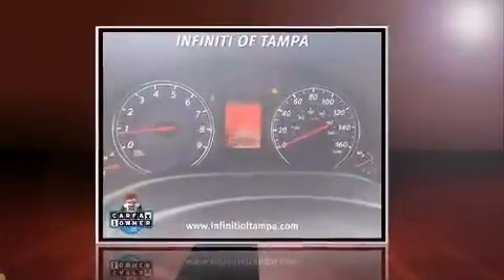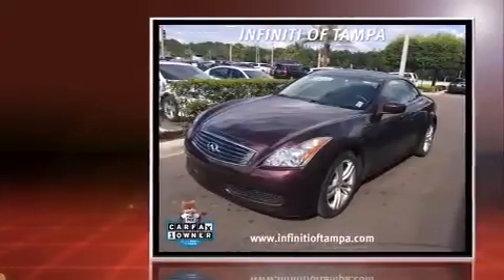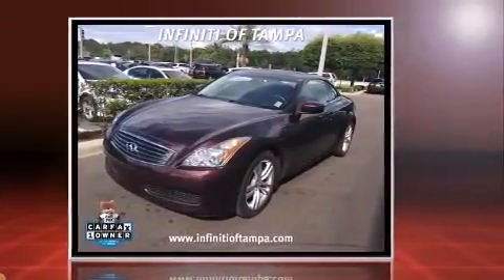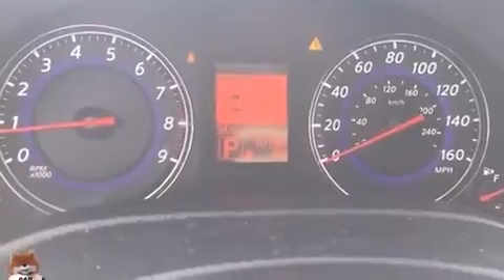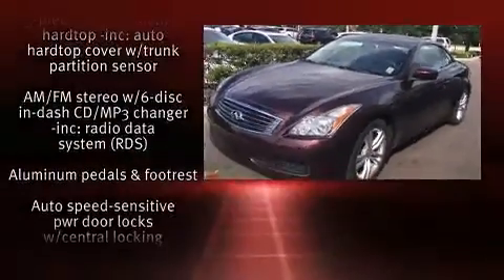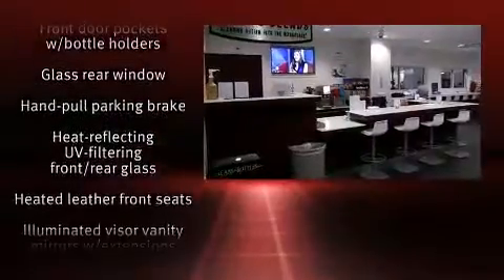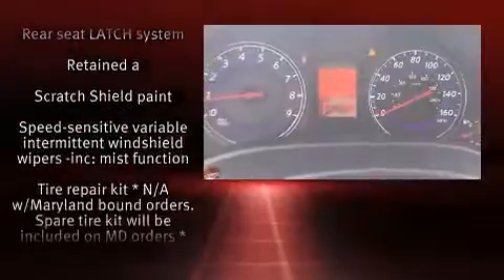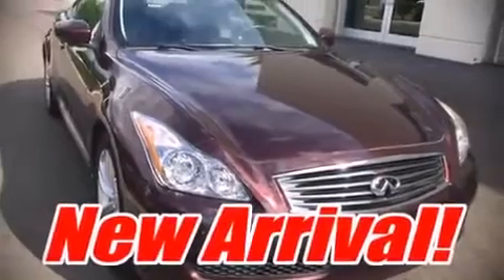2009 Infiniti G37 Base in Tampa, FL 33614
4600 N Dale Mabry Hwy

Climb inside the 2009 Infiniti G37. This 2 door, 4 passenger convertible just recently passed the 10,000 mile mark! Infiniti made sure to keep road-handling and sportiness at the top of it's priority list. It features an automatic transmission, rear-wheel drive, and a refined 6 cylinder engine. Infiniti infused the interior with top shelf amenities, such as: leather upholstery, power trunk closing assist, a power seat, heated seats, tilt steering wheel, power door mirrors and heated door mirrors, and remote keyless entry. With high intensity discharge headlights illuminating your path, you'll always appreciate maximum visibility. Infiniti also prioritized safety and security with features such as: dual front impact airbags, head curtain airbags, integrated roll-over protection, traction control, brake assist, anti-whiplash front head restraints, a panic alarm, and 4 wheel disc brakes with ABS. Electronic stability control stands out as a technologically savvy innovation, keeping you better connected to the road. Our team is professional, and we offer a no-pressure environment. They'll work with you to find the right vehicle at a price you can afford. Stop in and take a test drive!